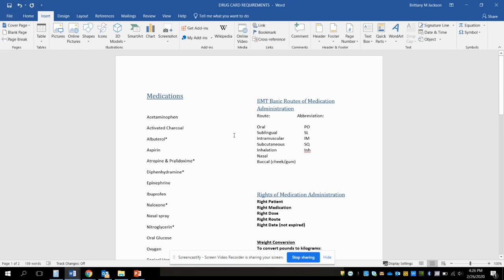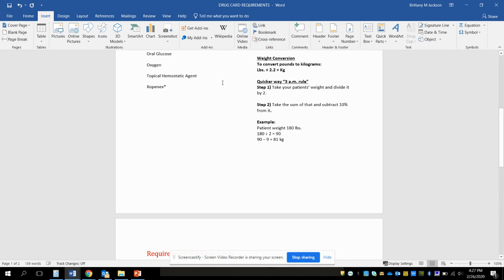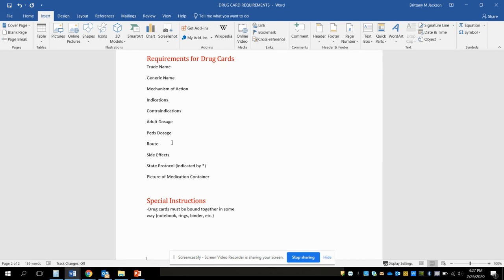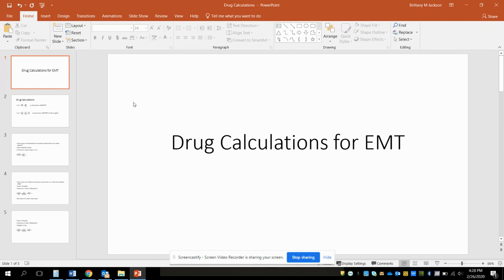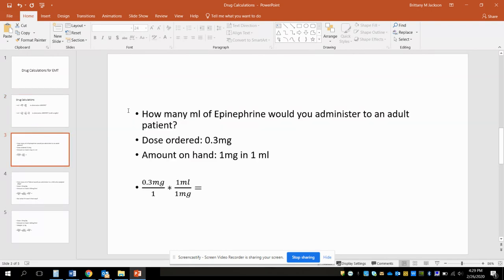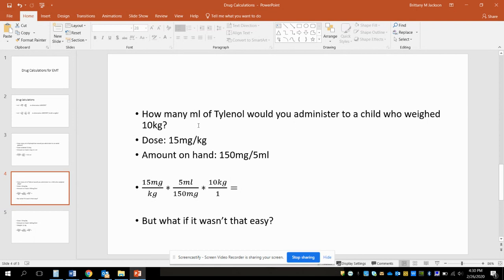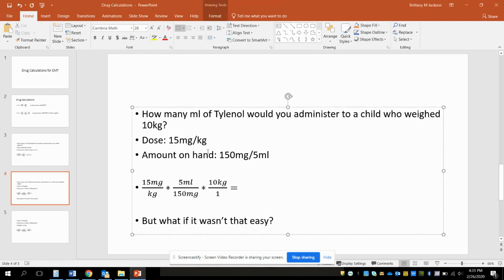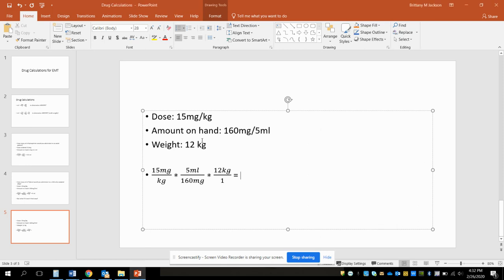EMT - Drug Cards and Drug Calculations